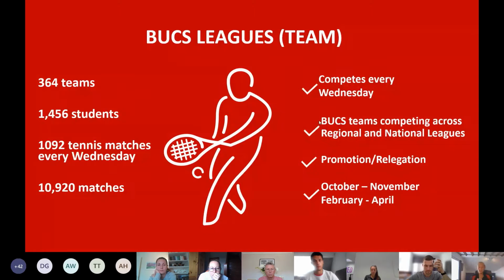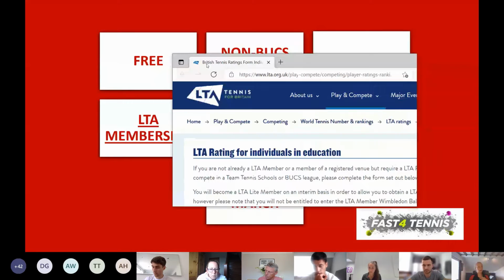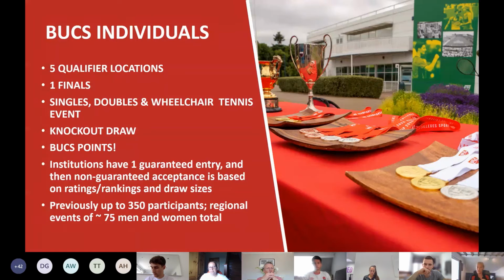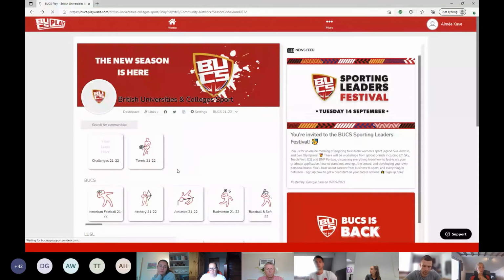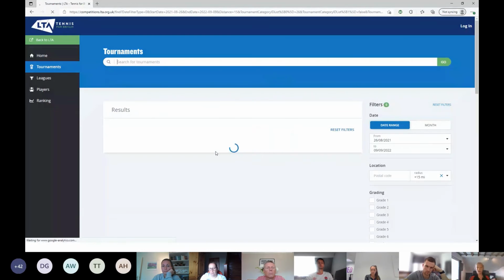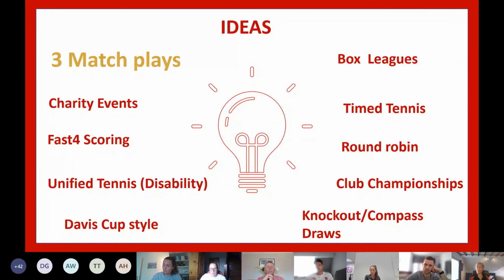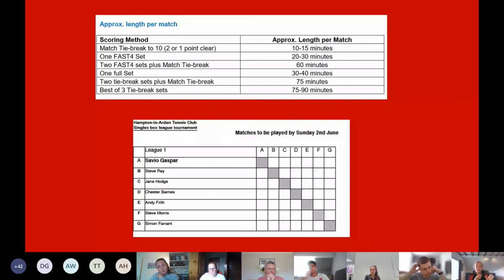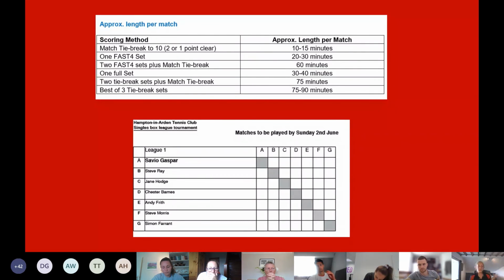BUCS Leagues & Competition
Tennis competition is at the heart of university tennis and this session has a BUCS league update as well as a variety of internal competition ideas